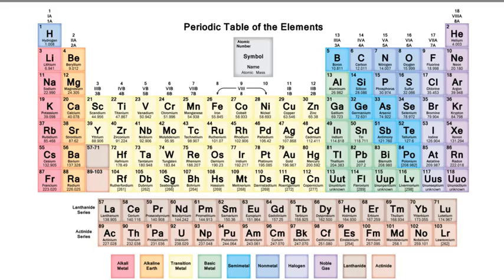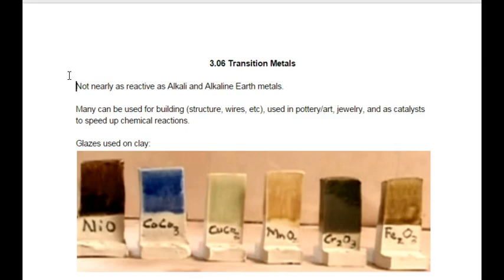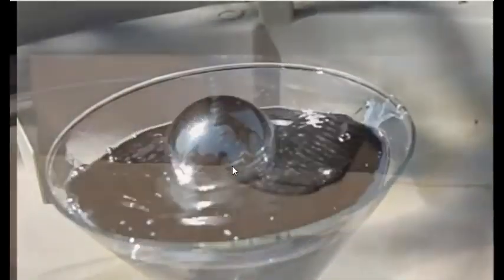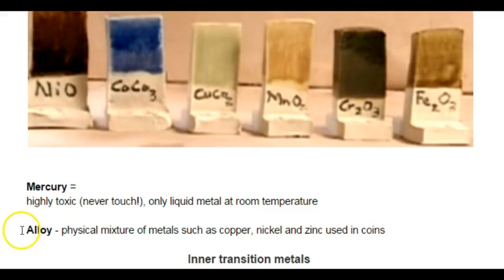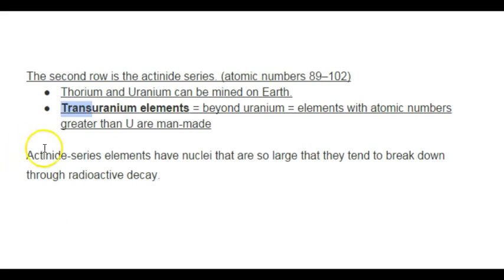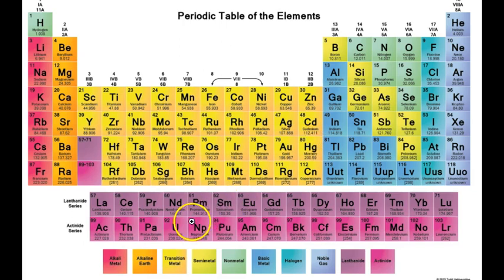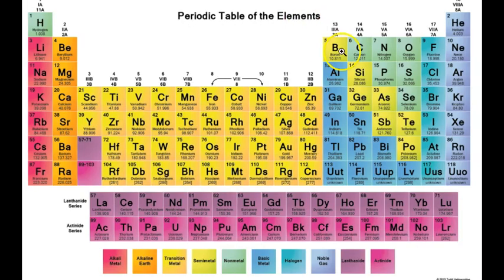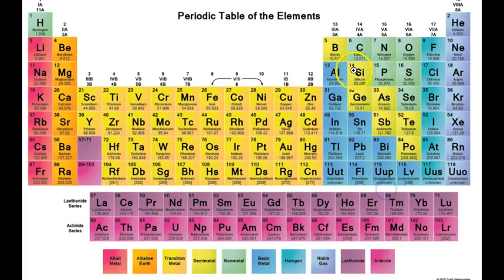Mrs KJ Explains: 3.06 Transition Metals